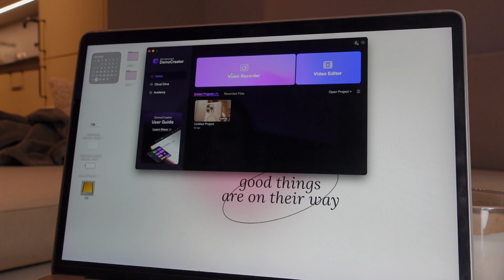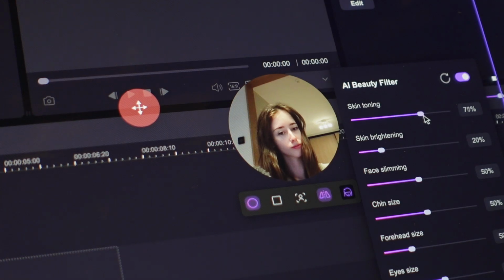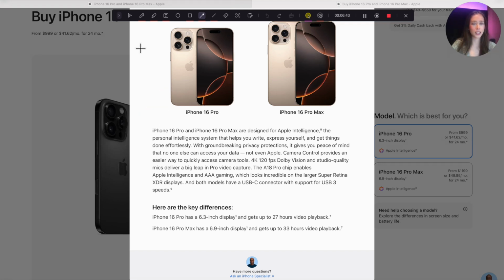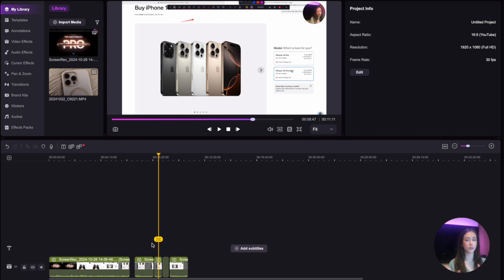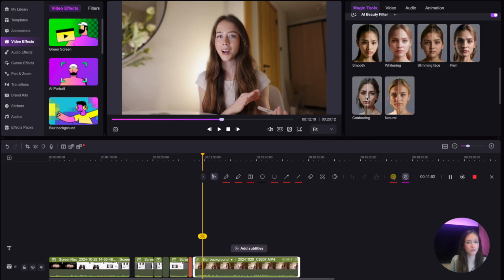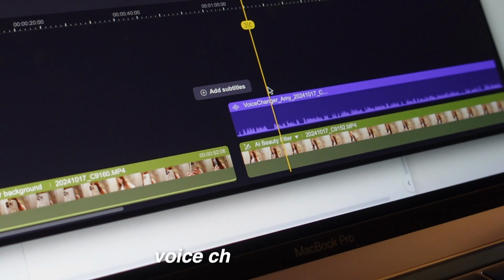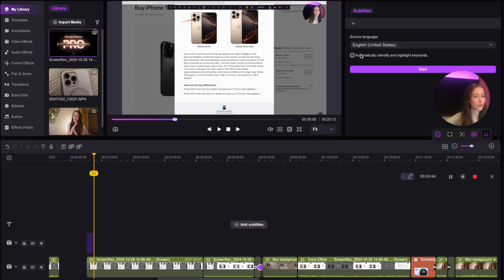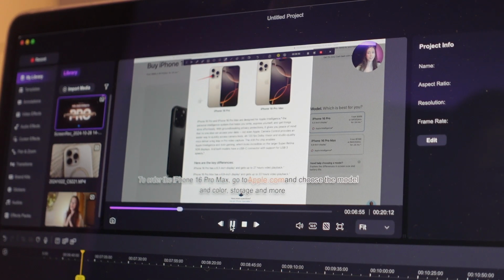How I Edit My YouTube Videos + Screen Record on Mac | beginner friendly tutorial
Wondershare Democreator is a versatile tool for content creators, educators, and tutors, enabling seamless screen recording, game streaming, and video presentations. It supports popular virtual cameras and offers creative visual and audio effects, such as annotations, smart pan & zoom, voice changer, pro templates for different user cases and so on.